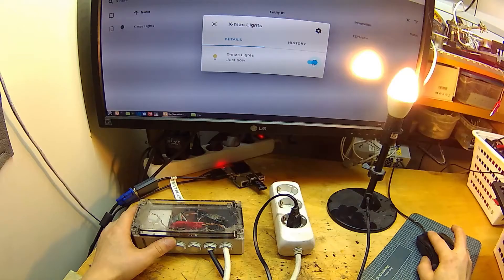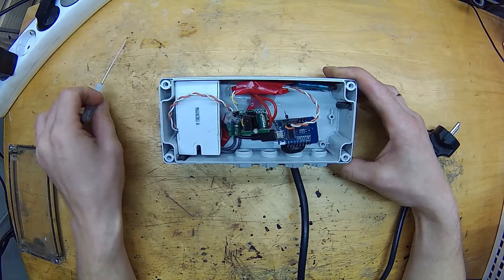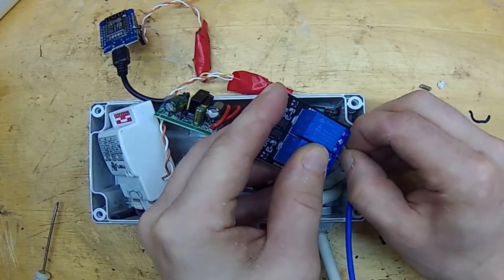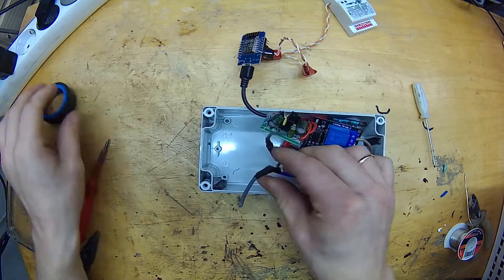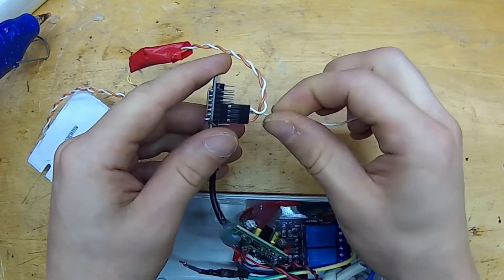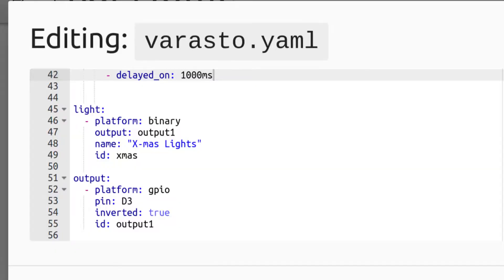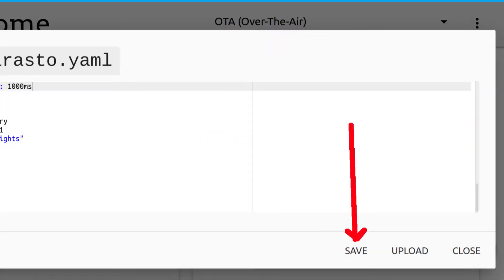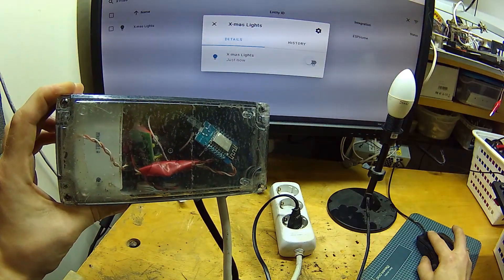ESPHome Light | wiring & configuration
So let’s use ESPHome to create a WIFI switch for controlling a light, and add that light to Home Assistant.

YAML config:
light:
  - platform: binary
    output: output1
    name: "NAME_THIS"
    id: GIVE_ID

output:
  - platform: gpio
    pin: D3
    inverted: true
    id: output1